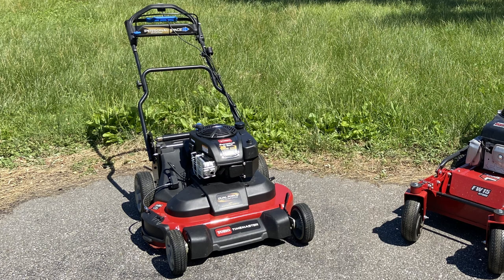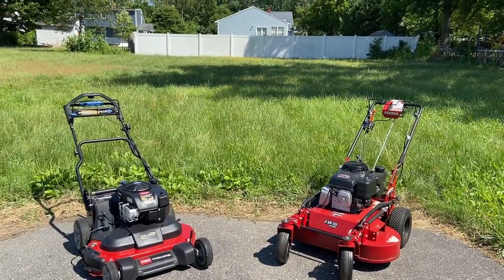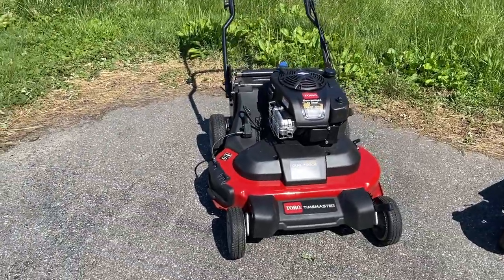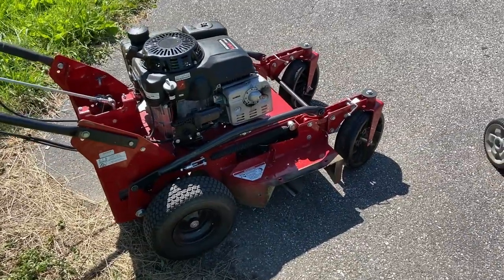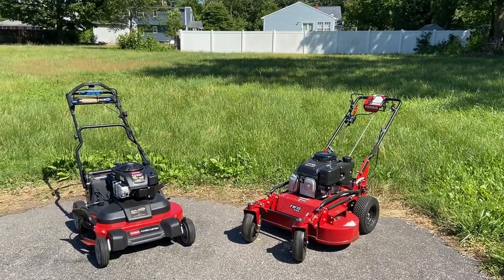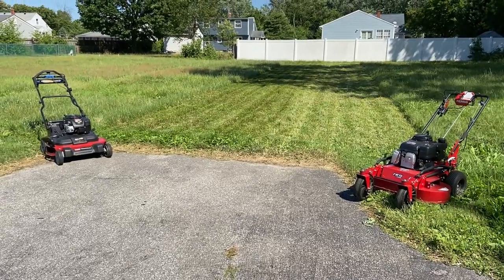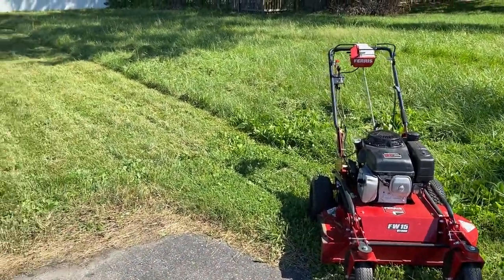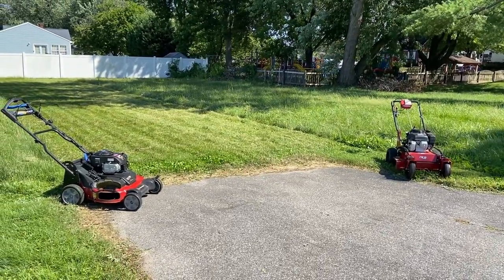Toro Timemaster vs Ferris FW15 - Cut Quality (Round One)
In this video, I compared the cut quality between the 2021 Toro Timemaster (Model # 21199) and the Ferris FW15 (Model # 5901737).  Both mowers had the stock high lift blades installed.